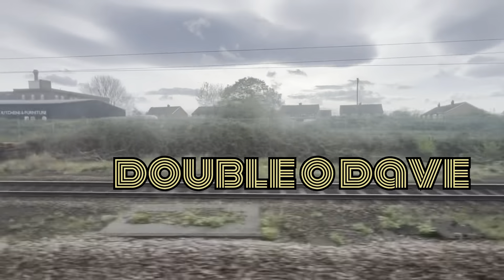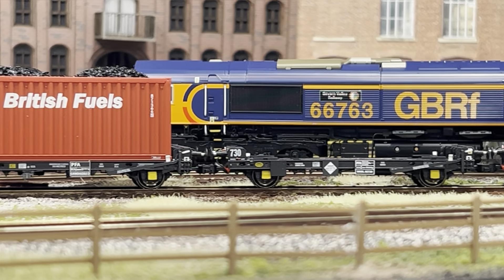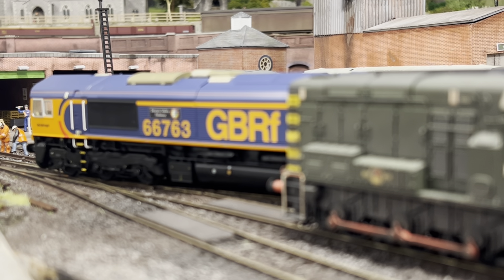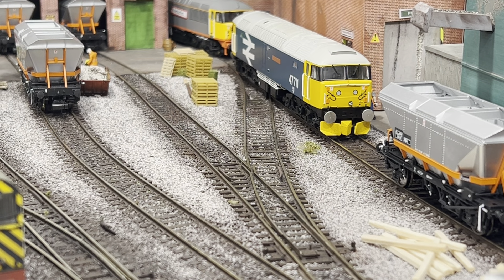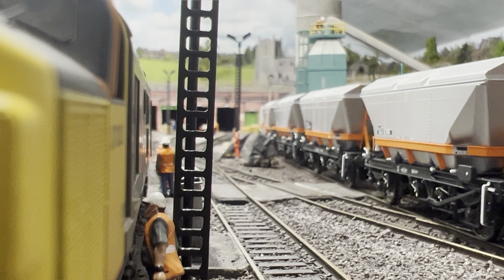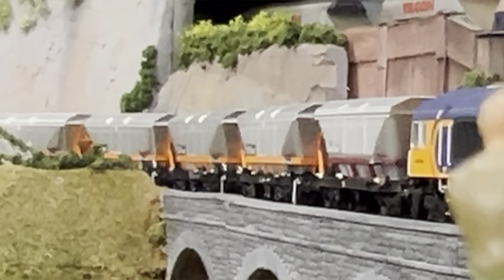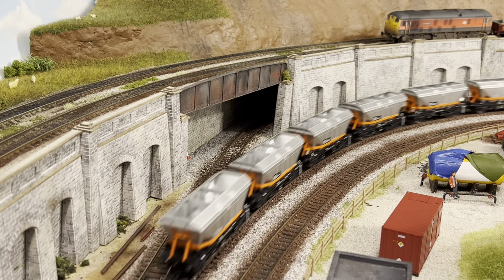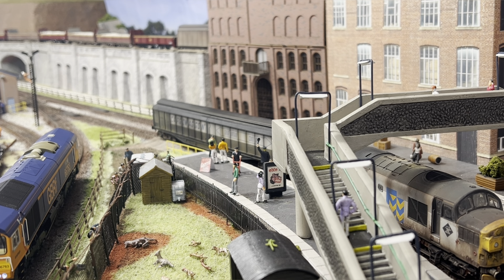Accurascale 66 gone already! sexy new wagon alert! Liberty Junction 40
Aup folks I was sick of waiting for Accurascale to get the sound decoders n stock and an offer came along that I couldn’t refuse! So used the EWS as part payment for some new lovely wagons and how lovely they are!!!

As I always say thanks a million to all my subscribers, and thanks to everyone that watches my videos, if you haven’t subscribed please consider doing so, I like my subscribers quite a bit more than my none subscribers I almost love them, not quite love but better than friends😆

Thanks to the commenters and folk that share these on, they’re intended as light hearted entertainment, some are absolute crackers some a bit more serious.  I love the model railways, I love filming them going about their business and I love chatting about them.  No one in my house is interested in listening to me chat about them, hence I chat to you guys.

The intention of this channel is to come at a different angle from the usual and do my own thing which may  or may not be everyone’s cup of tea.

It gets me some peace up here in the loft though so I’ll keep it going.  I only have a small fleet as they’re all the new sound fitted models and it’s a new hobby so don’t expect a different loco in each video.  Hope you like this one, cheers! Dave